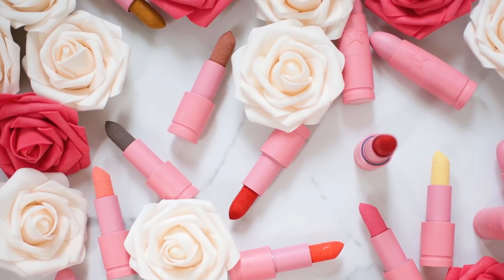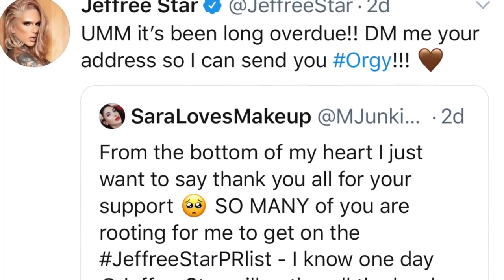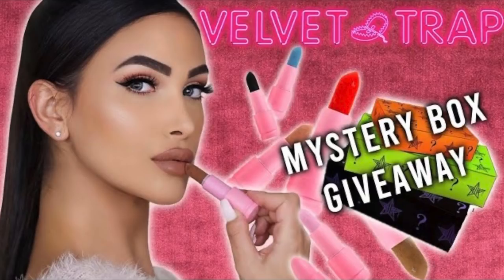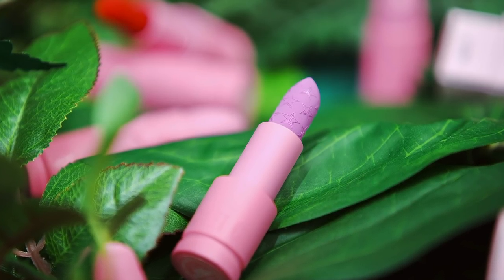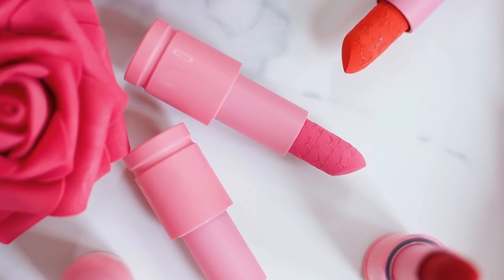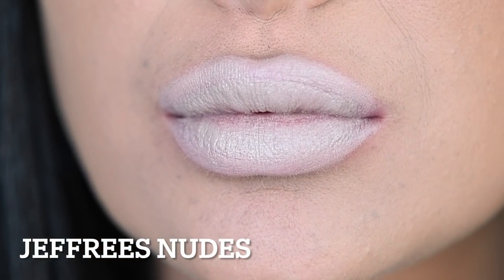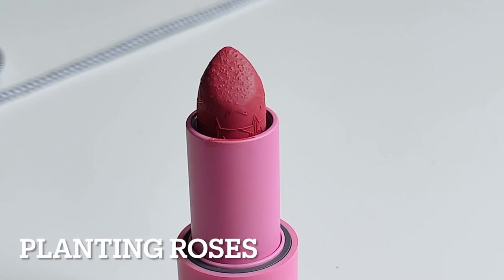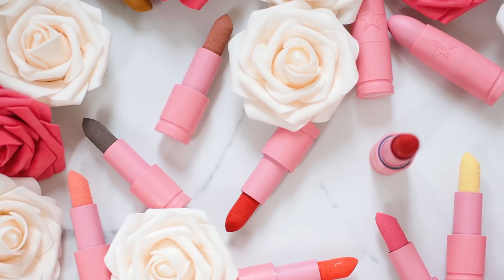Jeffree Star Velvet Trap Shade Extension Try On + Jeffree Star Summer 2021 Collection Spoilers 👀💄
Hey Guys!!

In today's video I'm going to be trying on all 25 of the brand new Jeffree Star Cosmetics Velvet Trap Lipstick shade extension shades 💄 If you've had your eye on any or are curious what they look like in action you are definitely going to want to watch this video!! Another bonus - a little birdie MAY OR MAY NOT have revealed a few spoilers about the upcoming Jeffree Star Cosmetics Summer 2021 Collection and believe me when I tell you the tea is HOT and you are NOT going to want to miss out on it ☕️

VELVET TRAP LIPSTICKS IN ORDER THEY WERE SWATCHED:
Cherry Wet
Cherry Soda
Red Affair
Designer Blood
Major Attitude
Easter Sunday
Orange Prick
Laced Cake
Jeffree’s Nudes
Extending the Olive Branch
Gardening Hoe
Celebrity Skin OG
Wyoming Iced Tea
Plastic Surgery
Libra Lynn
I’m Daddy
Ranch Girl
Planting Roses
Man Down
Grave Digger

 MAKEUP I’M WEARING:
Jeffree Star Cosmetics Blood Sugar Palette
Jeffree Star Cosmetics Mascara
Jeffree Star Cosmetics RedRum Velvet Trap
Jeffree Star Cosmetics Redrum Velour Lip Liner
Jeffree Star Cosmetics Magic Star illuminating Setting Powder in Beige
Too Faced Better Than Sex Liner
Milk Makeup Kush Mascara
Lilly Lashes in Doha
Tarte Shape Tape in Light Medium
DUO Lash Glue
Armani Luminous Silk Foundation in 7
Milk Makeup Hydro Grip Primer
Fenty Beauty Sun Stalkr Bronzer in Private Island
Benefit Fool Proof Brow Powder in 5
Benefit Precisely, My Brow Eyeliner
Nars Rue Boneparte Gel Eyeliner Pencil
Beauty Blender
Tom Ford Glow Stick
Urban Decay All Nighter Setting Spray
Fenty Beauty Cheeks Out Freestyle Cream Blush in Poppin Petal

BRUSHES:
Wayne Goss 19
Wayne Goss 20
MAC 242
MORPHE M441
MAC 212